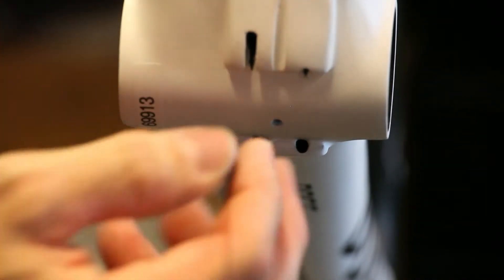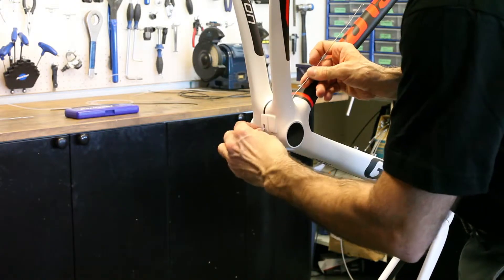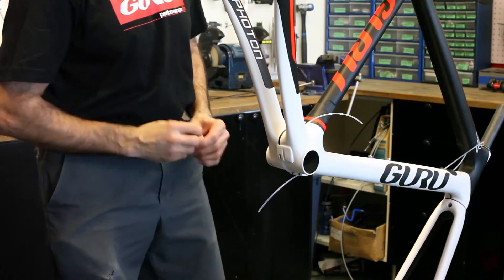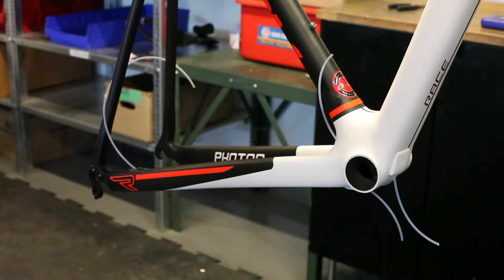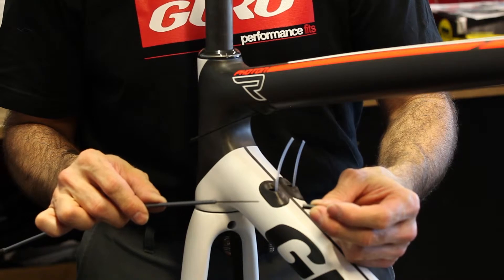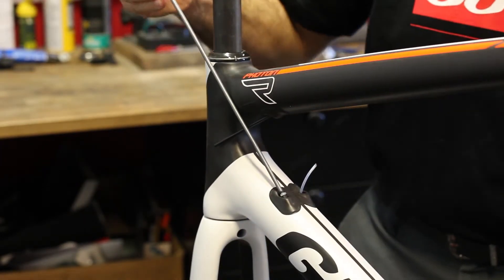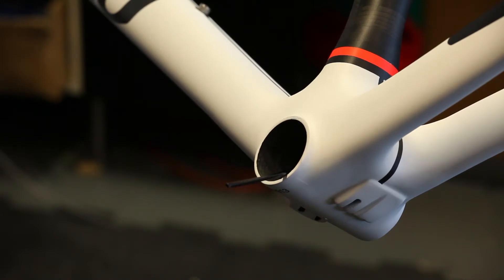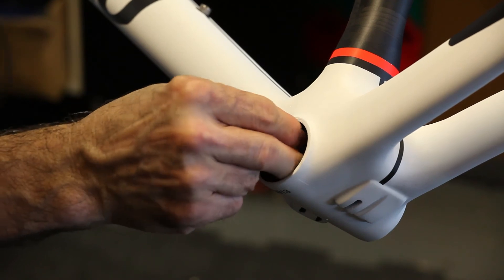Photon Series IAR Instructional Routing Video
Step by step instructions on how to route the Photon Series bikes for mechanical or electronic shifting. This video includes how to route your cables using our Proprietary Internal Adaptive Routing (IAR) feature.